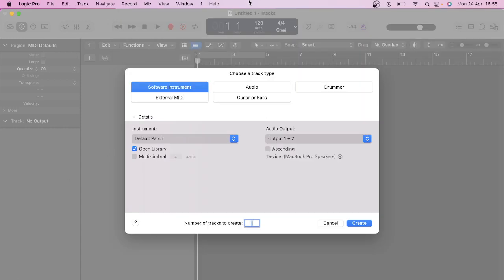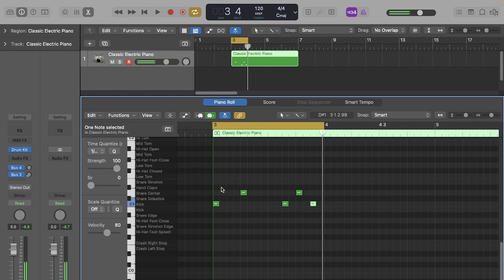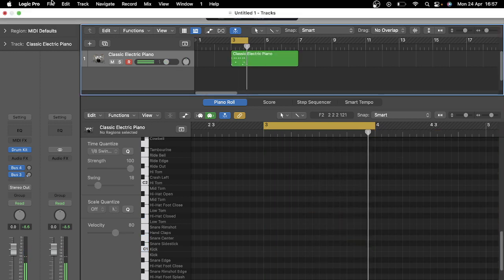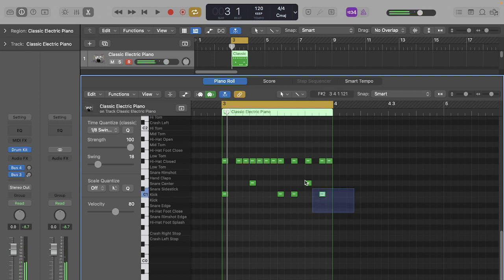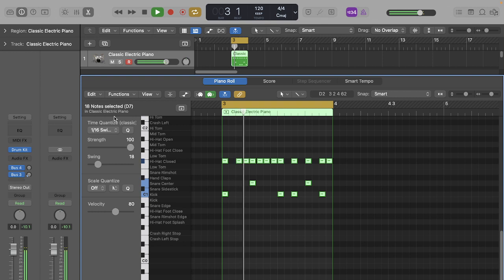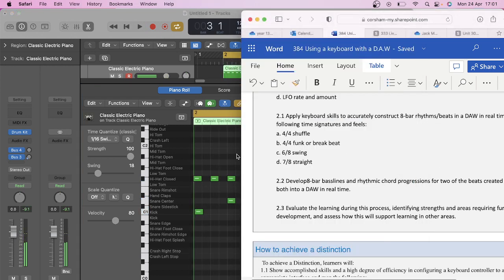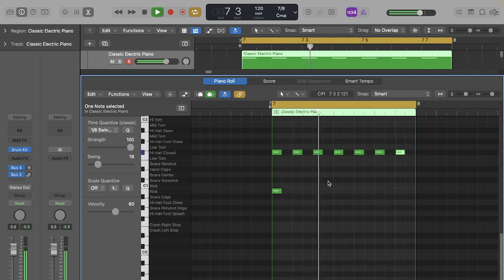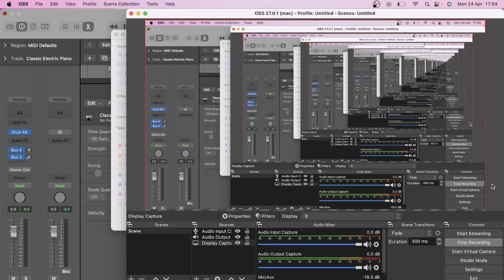Drum beats guide